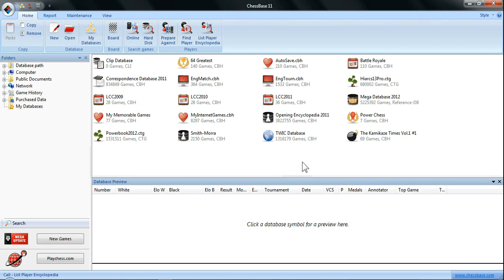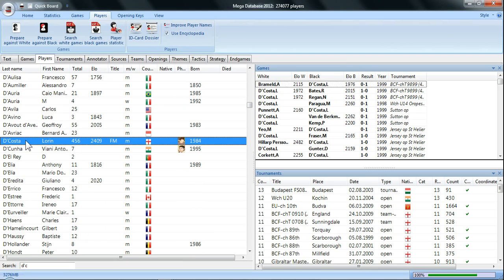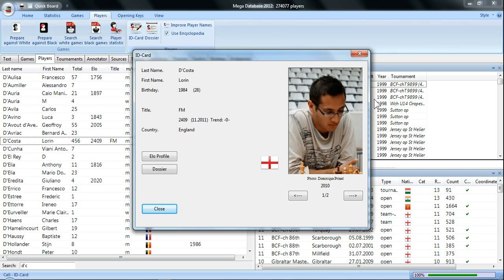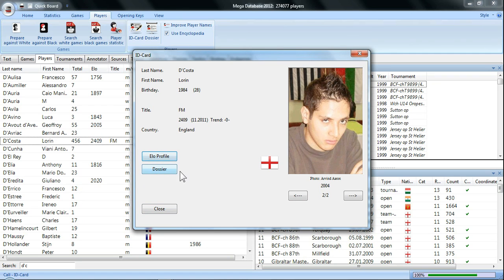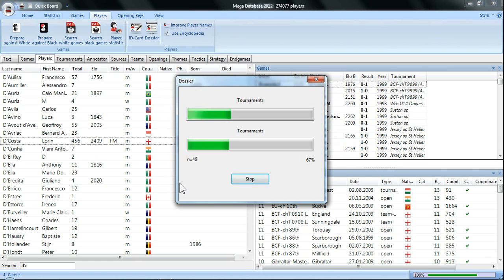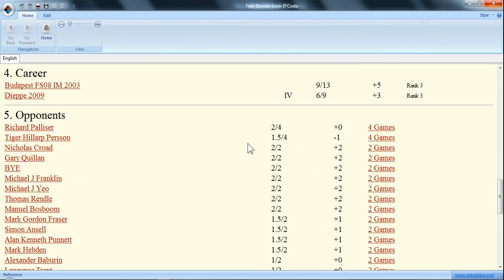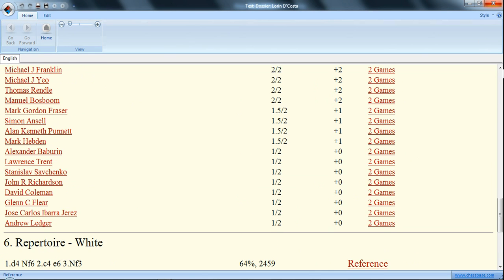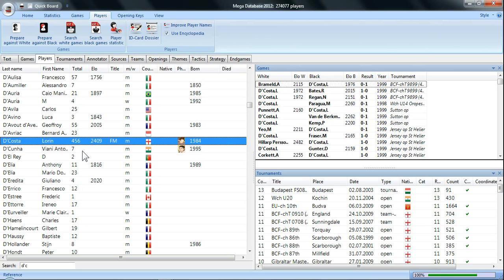Player dossier in ChessBase 11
In a clip from his bestselling DVD "Guide to ChessBase", Nick the Geek takes you through creating a dossier on a player in the new ChessBase 11.